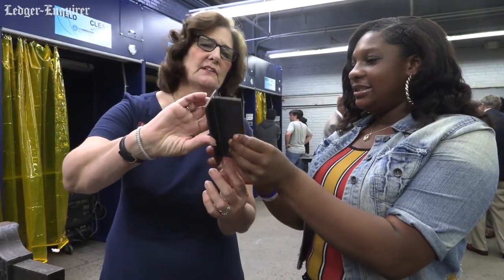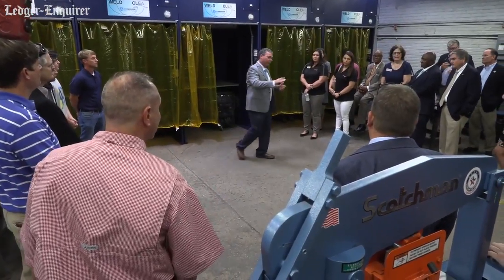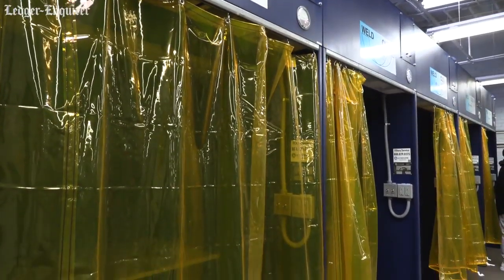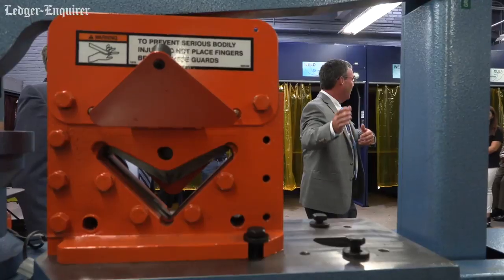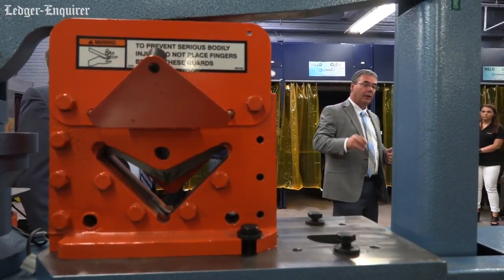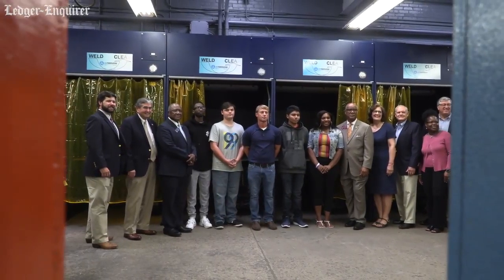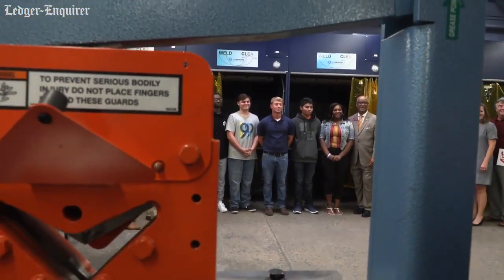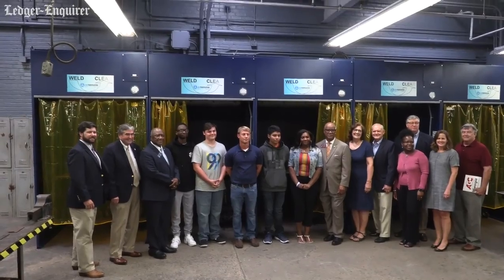Jordan Vocational High School College and Career Academy upgrades program through CONNECT Act grants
The Muscogee County School District has received more than $100,000 in grant funds through the CONNECT Act. Jordan Vocational High School College and Career Academy received  funds, hosting Monday a tour of the metal shop to show the new equipment. More from the Ledger-Enquirer: